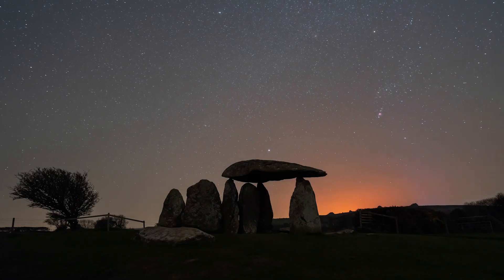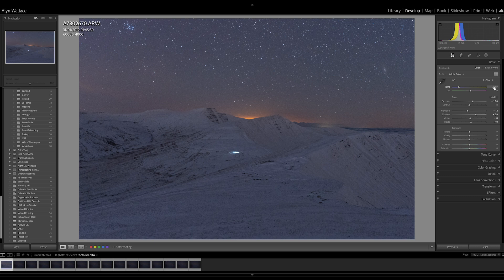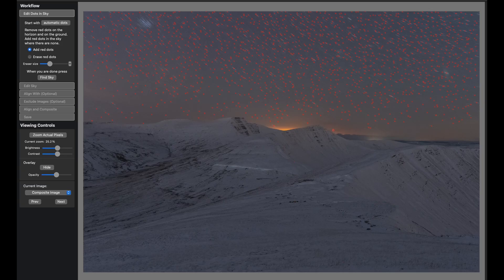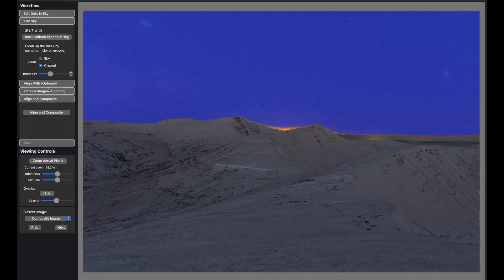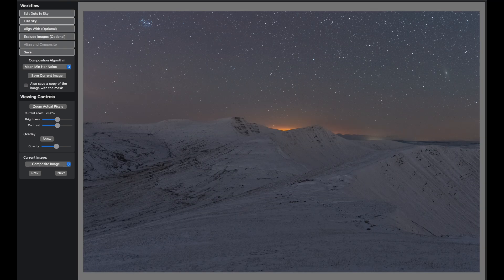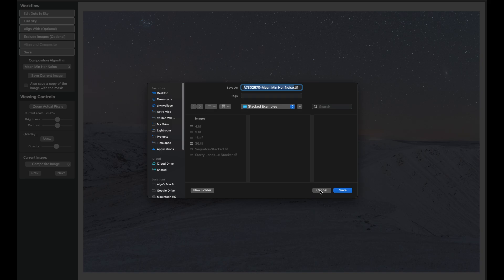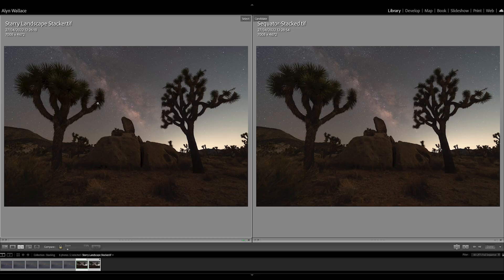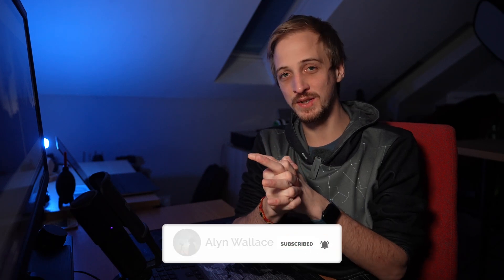Stacking for Noise Reduction in Starry Landscape Stacker (Better Than Sequator?)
You may also like AstroBackyard, Nebula Photos, Peter Zelinka, AstroAddict, AstroBiscuit, Dylan O'Donnell, Nightscape Images, Helena's Astrophotography, Thomas Heaton, Nigel Danson, Michael Shainblum, Mads Peter Iversen, fototripper, Nick Page, Adam Gibbs, James Popsys and Dave Morrow.